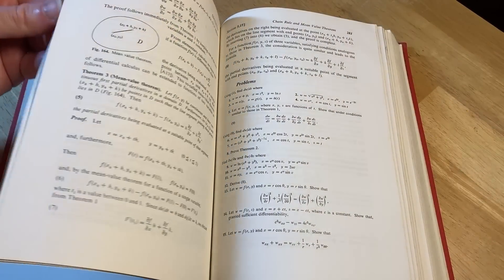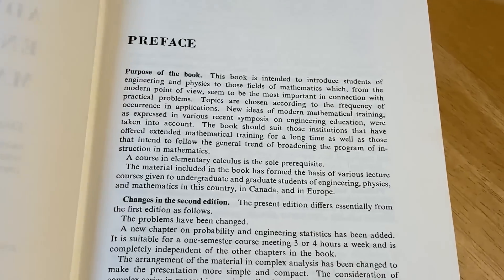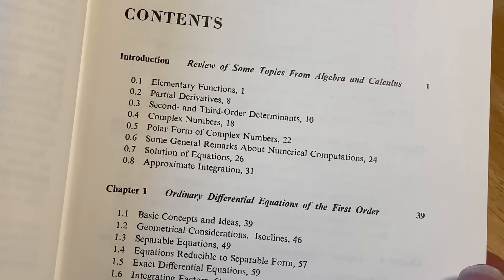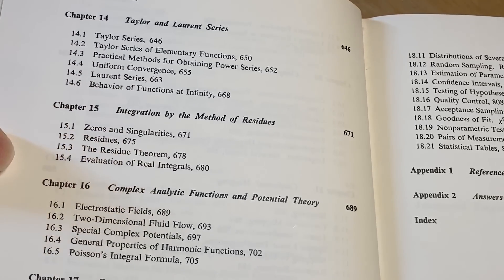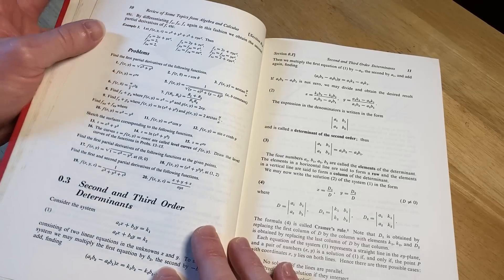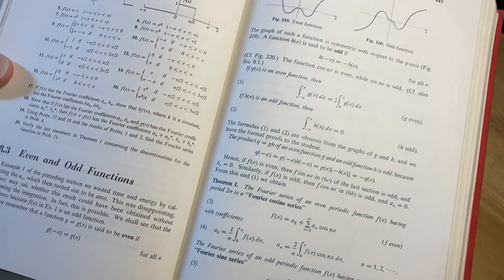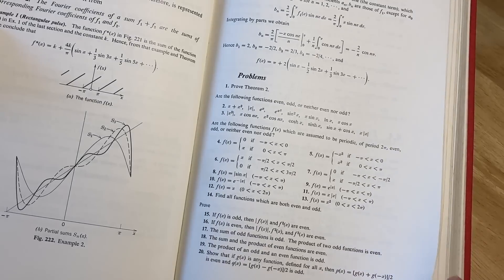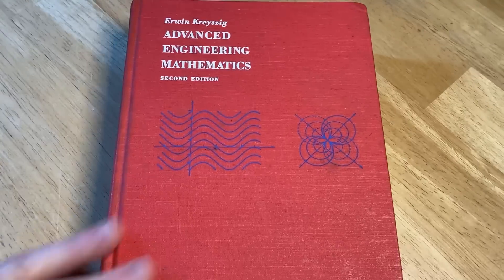6 Math Subjects in One Book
You can use this book to learn some Calculus 1, Calculus 2, Calculus 3, Differential Equations, Linear Algebra, Complex Analysis, Partial Differential Equations, and Probability and Statistics. That's six different areas of math in one book which is pretty amazing. The book has short sections and exercises with answers to some of the problems. It was written by Erwin Kreyszig and it is titled Advanced Engineering Mathematics.

Here is one version
Here is another
And another